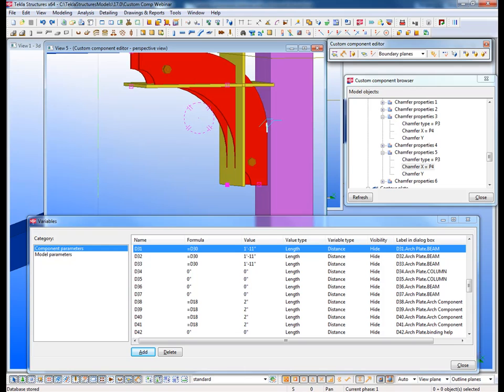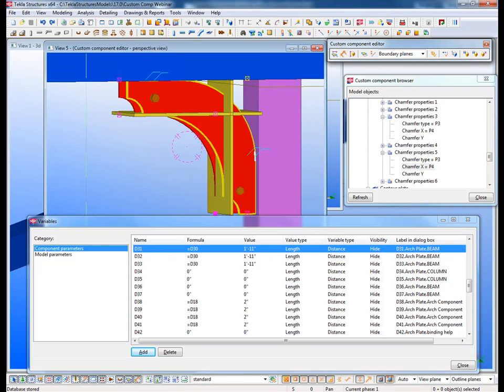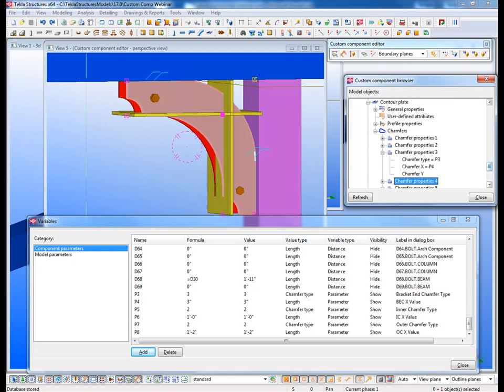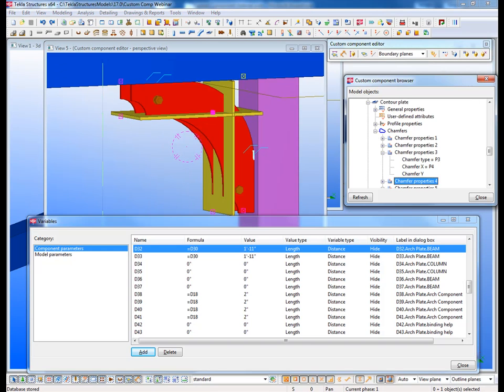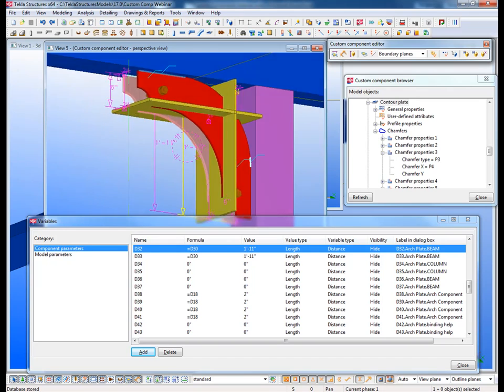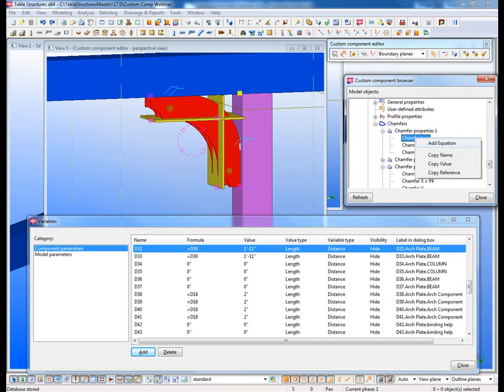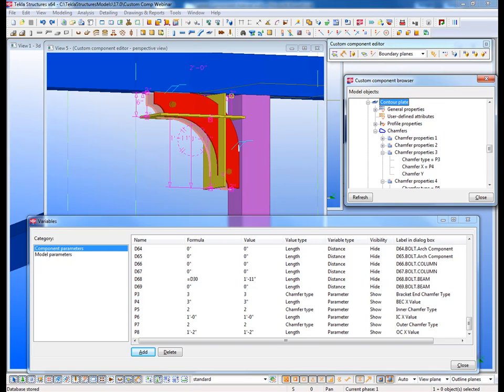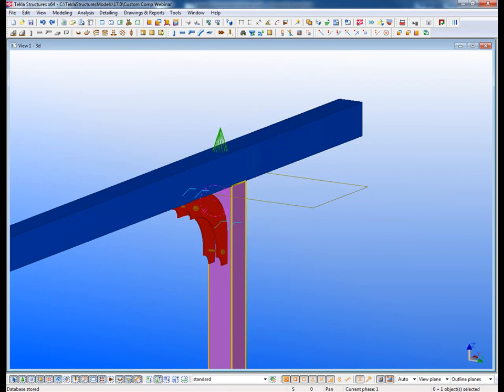Tekla USA Webinars - Custom Components 101: Connections part 8 of 11